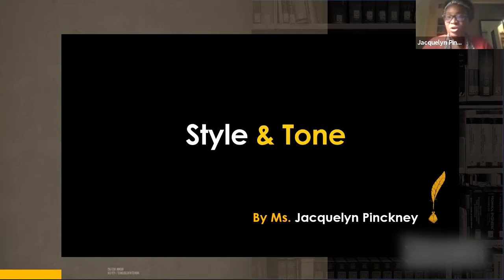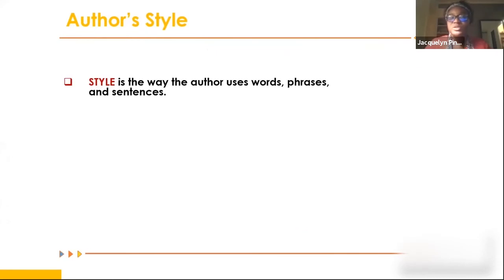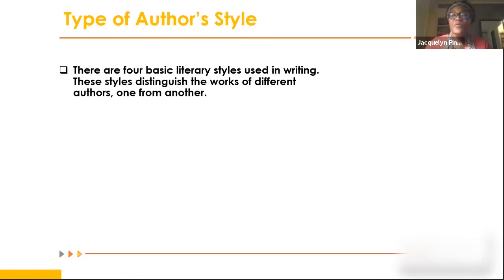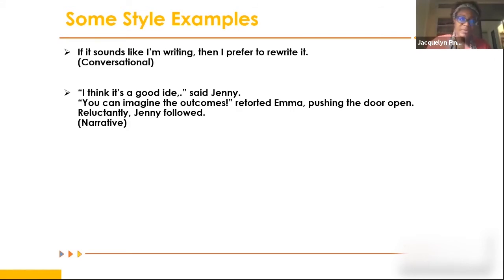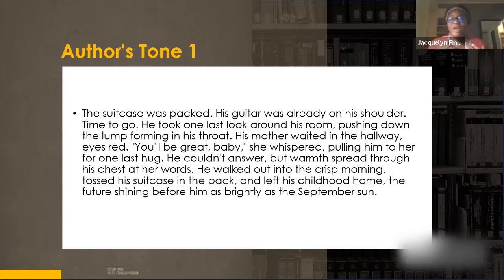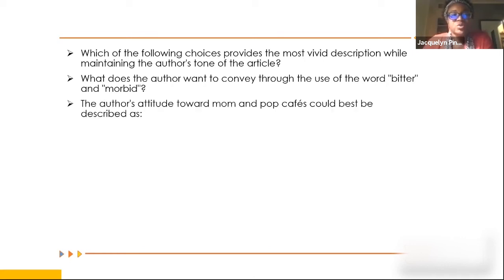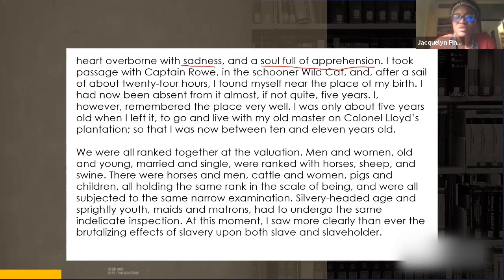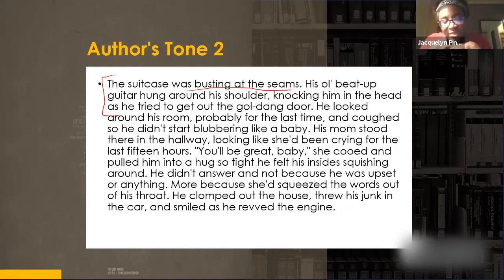Style and Tone | Evidence Based Reading | Turito | SATPrep | English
Style refers to the writer's choice of diction, sentence structure, literary techniques, and use of rhythm. Tone, on the other hand, refers to the writer's attitude toward his/her story and to the reader. The writer's tone assists in creating a mood or atmosphere for the story.

Reading section of SAT has Style, Tone. To Excel  in Passage questions Tone & Style are also important topics. In this video you are going to learn about Tone - How the author feels about the topic that he/she writing about. Understanding the tone reveals the purpose of the passage. Tricks tackle tone questions and different strategies on Narrative, non-fiction tone words. Style – Learn about Different style questions like Metaphors, similes, personification, sarcasm, irony and get high score in Evidence Based Reading.

In this video  Ms. Jacquelyn Pinckney  explains the importance of Style and tones and Evidence Based Reading tips & tricks.

► READ
What Is The Highest SAT Score You Can Get?👇

► ABOUT US
Turito brings together Experienced Teachers with proven records to a platform that is equipped with interactive virtual learning. Making use of these Veterans and a World Class Streaming Technology, we provide Online Live Learning sessions to young students preparing for various National competitive exams such as IIT JEE/ NEET, and International competitive exams such as SAT, ACT, AP, PSAT and Subjective SAT. For students to build a Strong Foundation, we also offer School Foundation Courses for 6th to 10th Grade through which they are trained for Engineering/Medical Entrance Examinations, and Board Exams.

Our vision is to make exceptional quality online learning that enables teachers from different demographic regions to reach students and students across the globe to directly interact with the teachers for guidance. As a part of this vision, we created some packages that comprise of Live Interactive Video Classes, 1000+ Hours of Video Lectures, 1000s of Topic-wise Test papers, 24*7 Doubts Clarification, Post Exam analytics etc., at an affordable price.